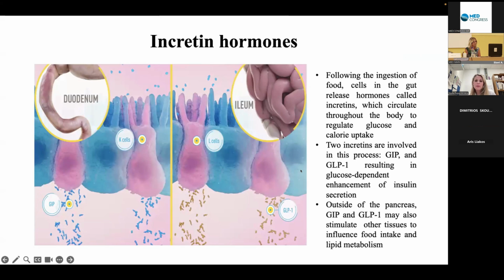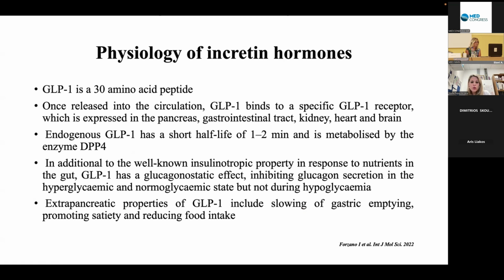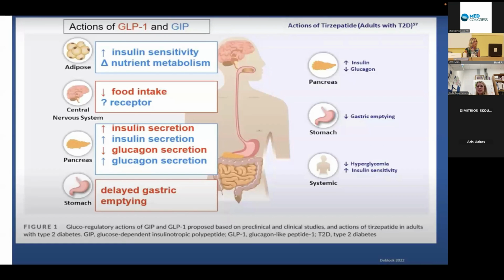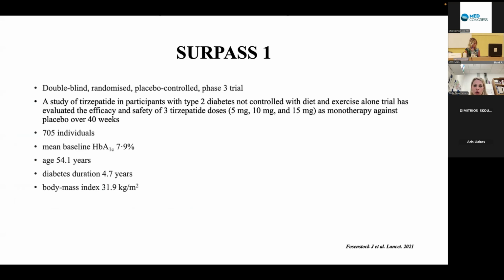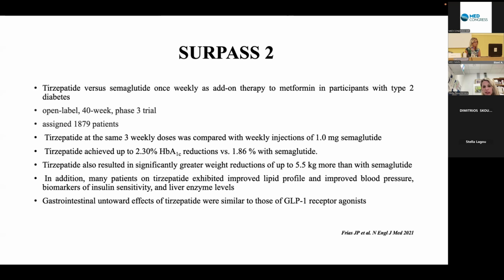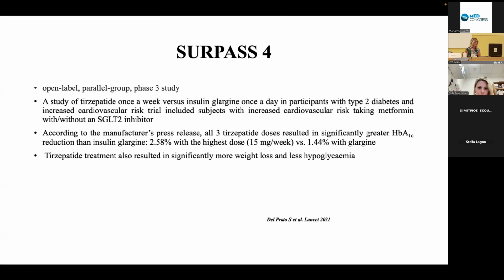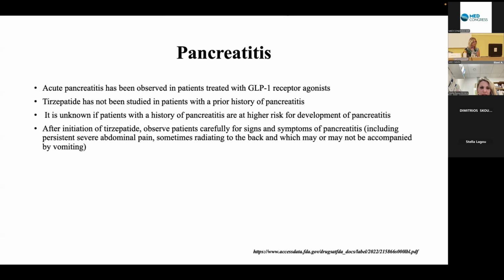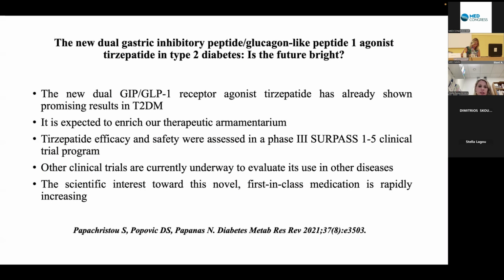Papachristou S.: The New Dual Gastric Inhibitory Peptide/Glucagon